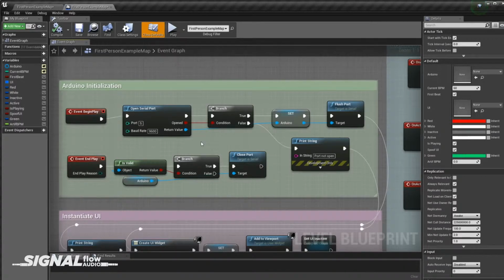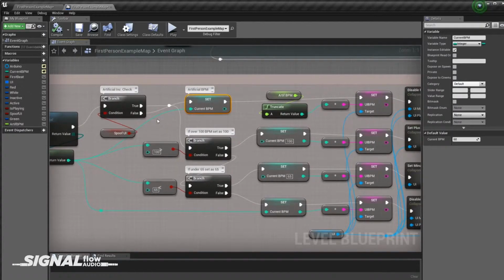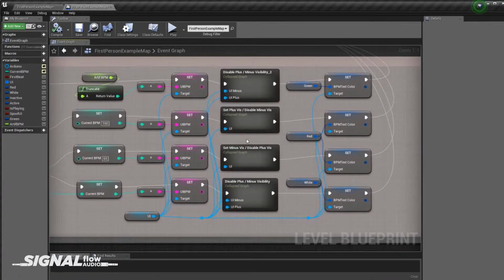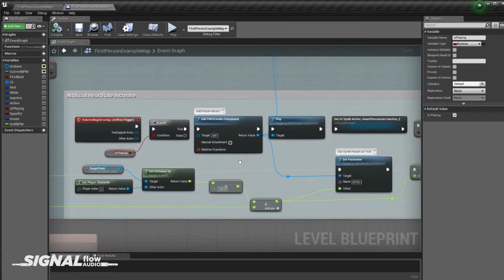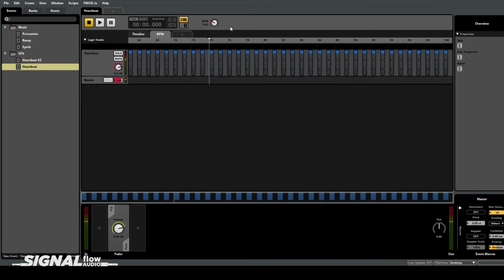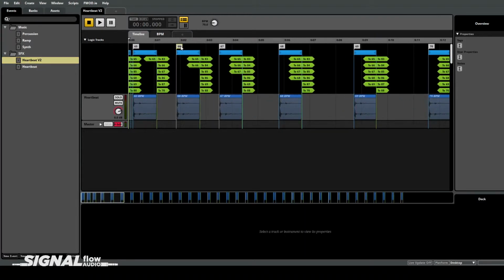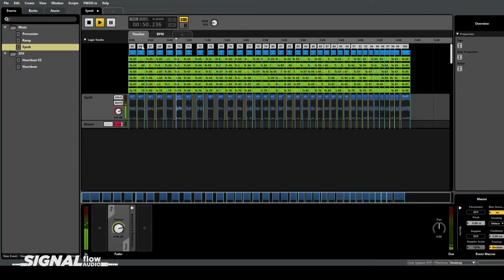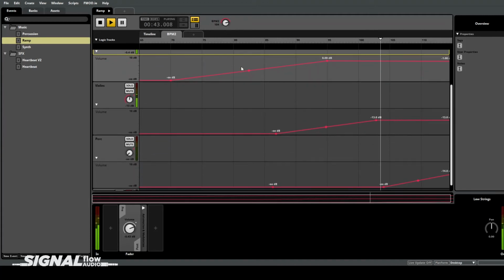Using Heart-Rate to Determine Game Music Tempo: Code Overview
In this project, I used an Arduino with a pulse sensor to send tempo data to Unreal and FMOD Studio, determining the pace of the music based on your current heartrate. This video is a code overview.

Audio Composition, Integration, Gameplay Programming: Aaron Cendan
Engine: Unreal Engine 4
Audio Middleware: FMOD Studio